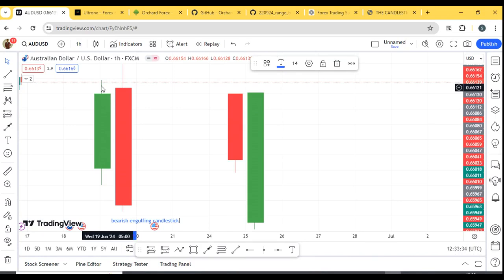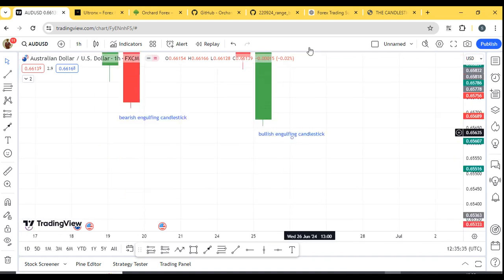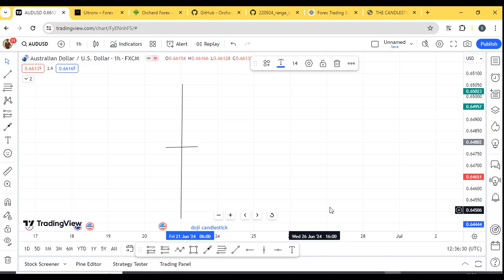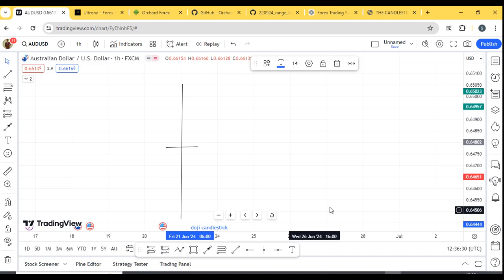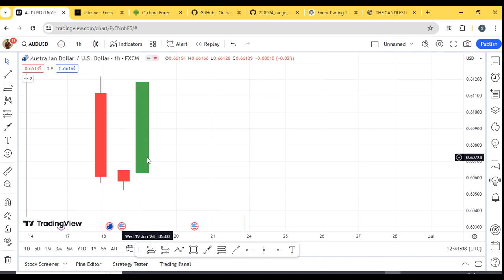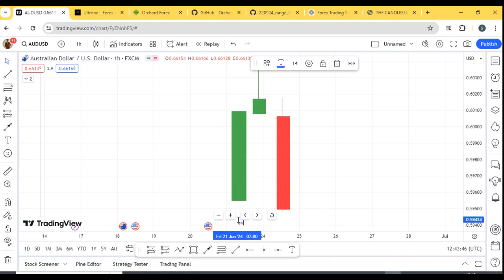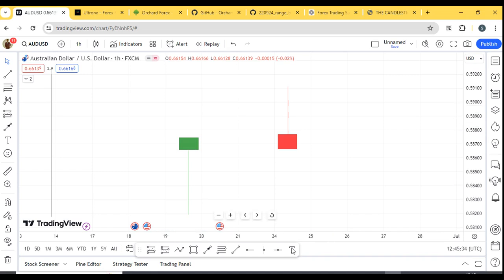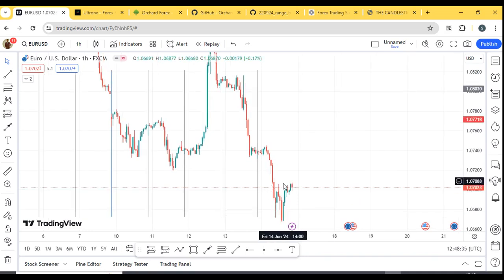How to Read Candlestick Charts with Zero Experience PT.2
In this video, you'll learn how to read candlestick patterns with zero experience, giving you the edge you need to make informed trading decisions. We’ll cover the basics of candlestick charts, including how to identify key patterns such as doji, hammer, and engulfing pattern. Whether you're a beginner or an experienced trader looking to refine your skills, this guide provides valuable insights and practical tips.